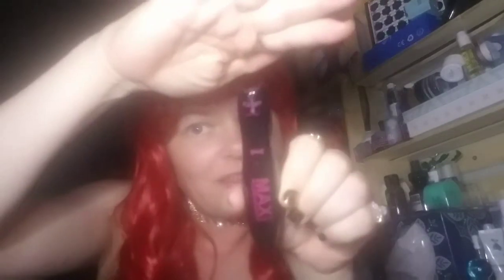WISH HAUL AND RED WIG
THANK YOU TO EVERYONE LOVE YA